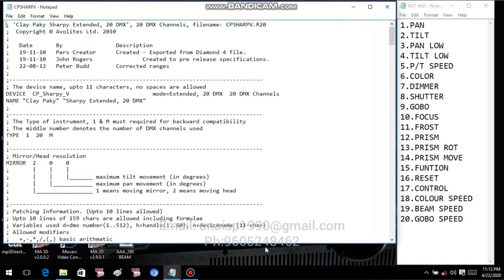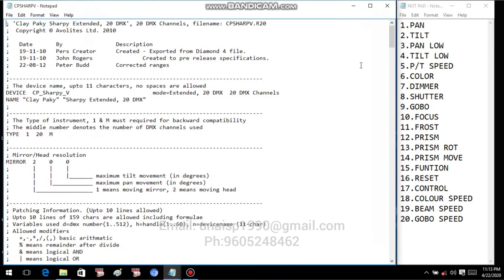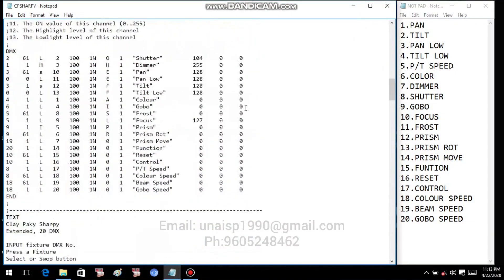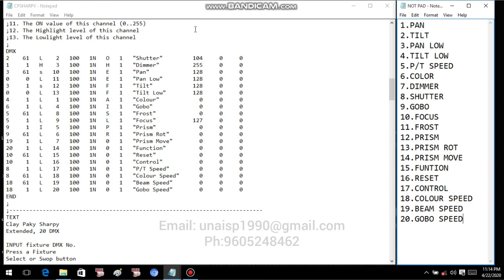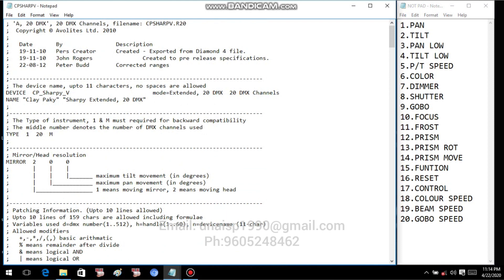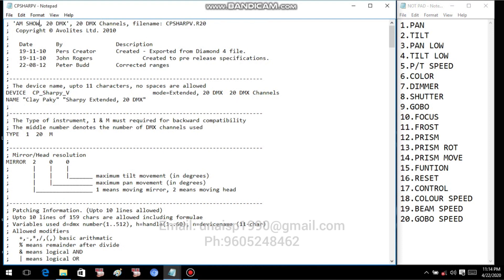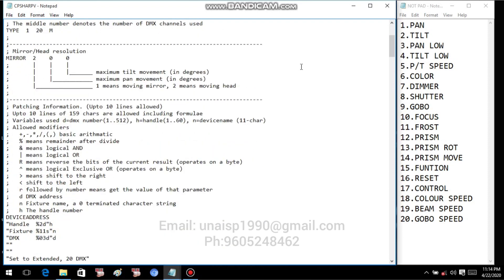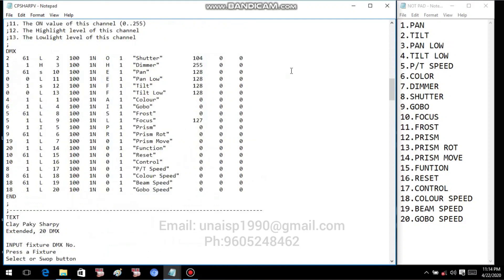Avolite Fixture Building via Notepad"malayalam" നോട്ട്പാഡ് വഴി പേഴ്സണാലിറ്റി ഉണ്ടാക്കാം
Avolite Fixture Building via Notepad malayalam
നോട്ട്പാഡ് വഴി പേഴ്സണാലിറ്റി ഉണ്ടാക്കാം

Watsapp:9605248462